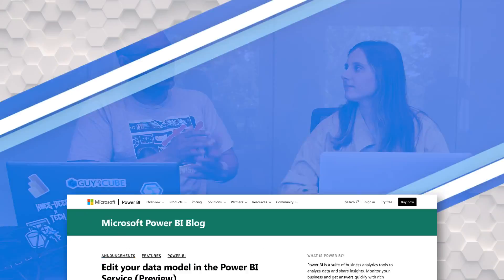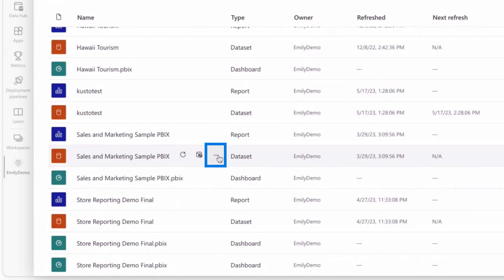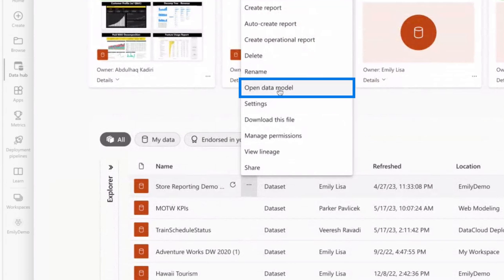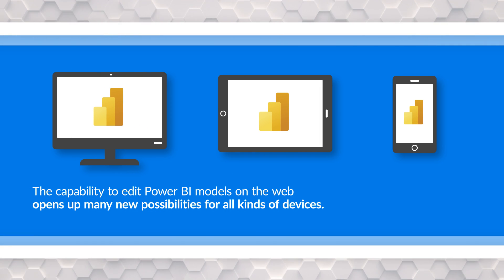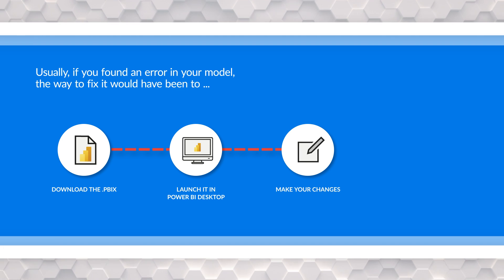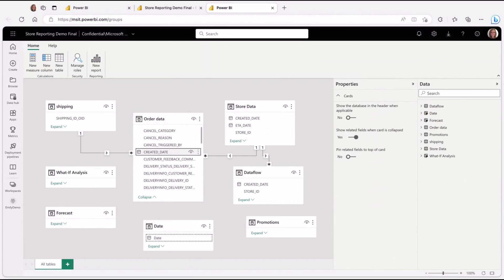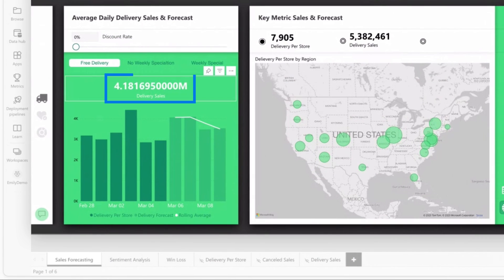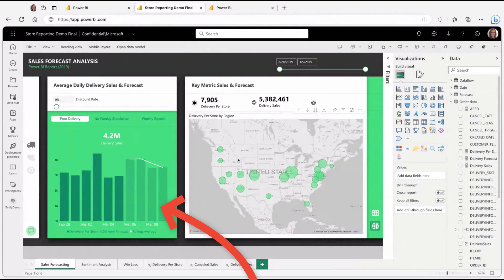Use your browser to edit your Power BI dataset within Microsoft Fabric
More Power BI Desktop capabilities are heading to the service. Modeling in the web is the latest addition. Now Mac users can enjoy editing capabilities! Emily joins us to tell us more!

Edit your data model in the Power BI Service (Preview)

Edit data models in the Power BI service (preview)